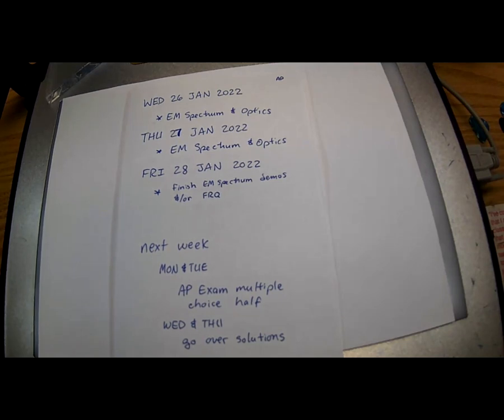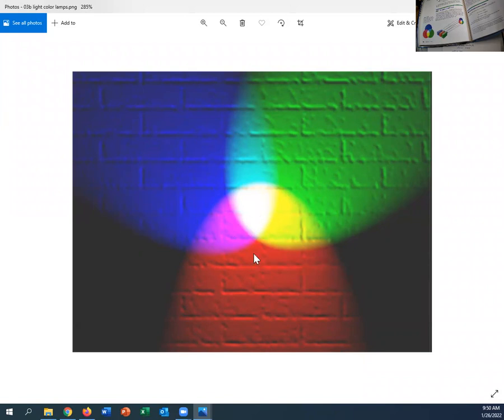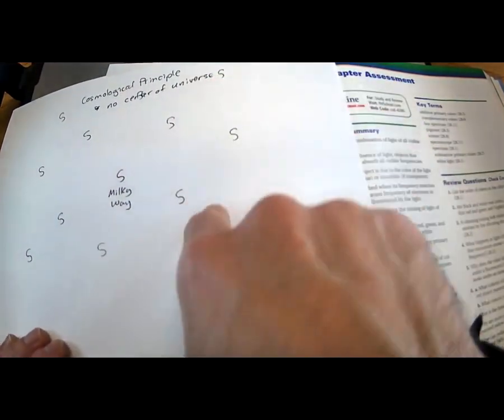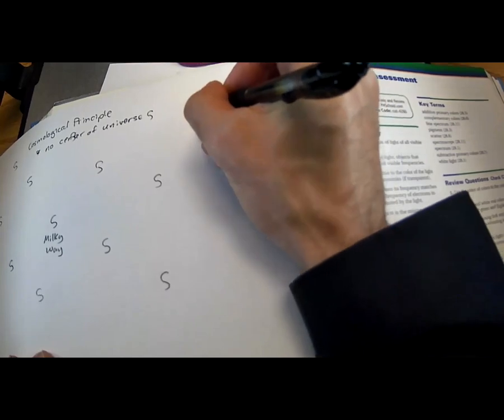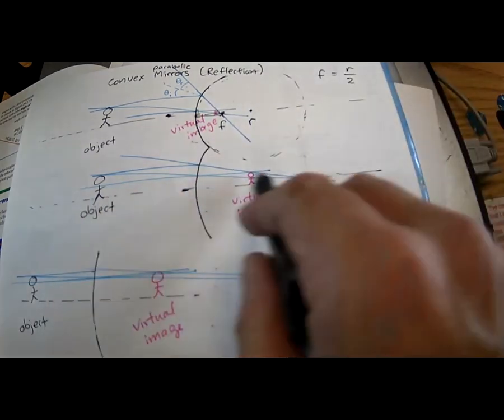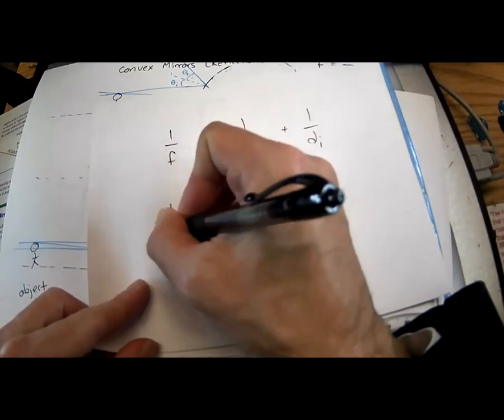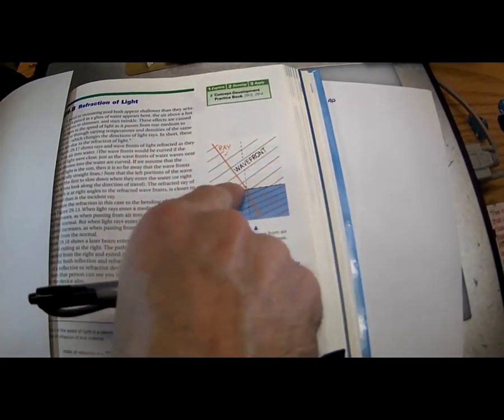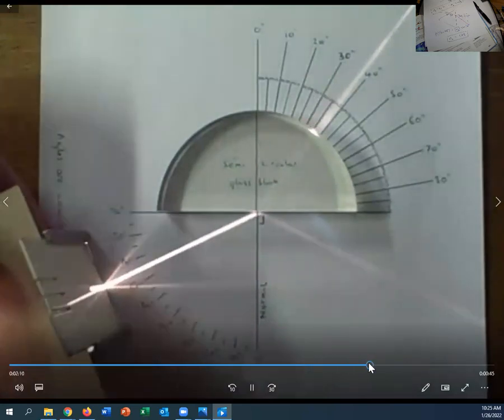2022 0126 AP Physics Day 102